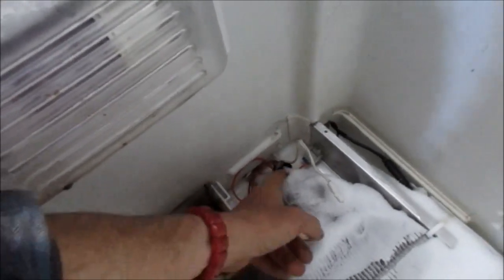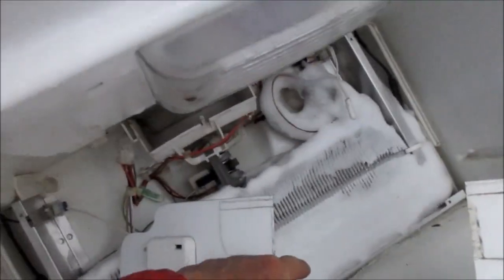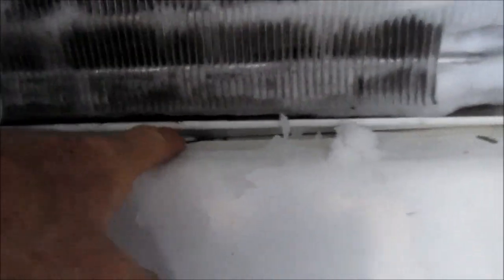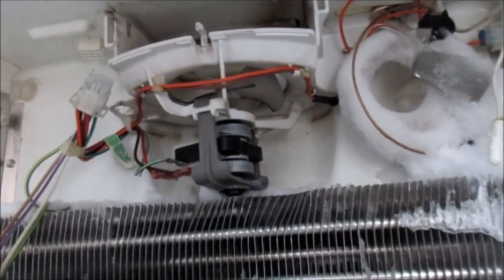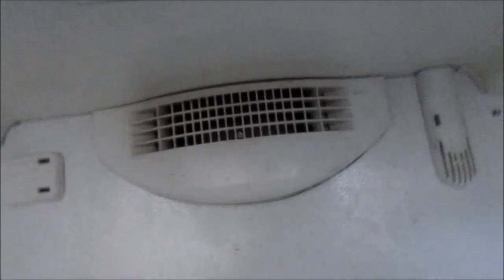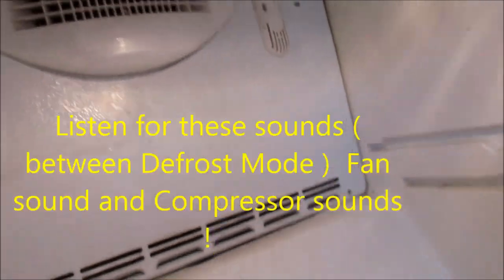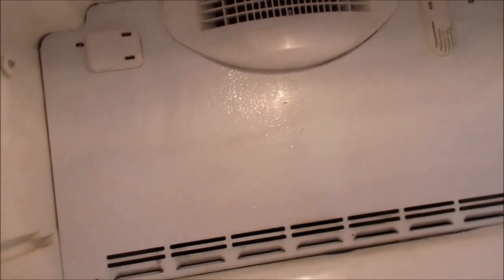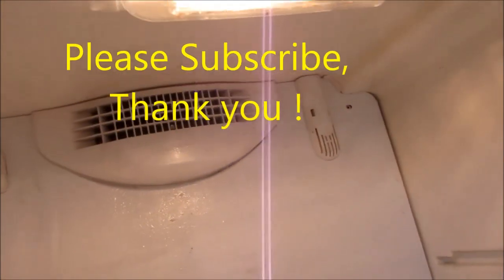www sears com Refrig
Your refrig compartment not getting cold. Frost build up in back of Freezer. Econo Handy Services 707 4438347 Phone advice $39, bastech72588 @ gmail